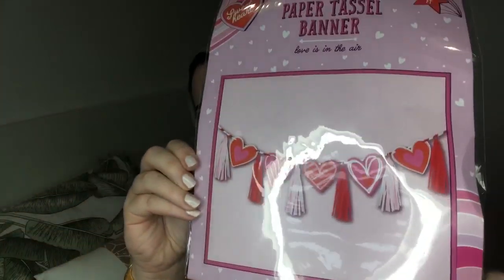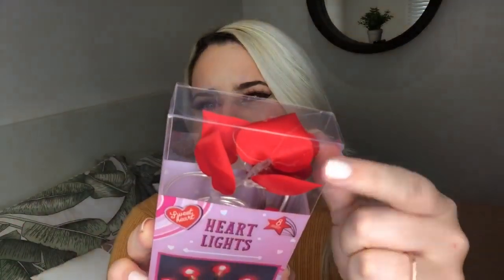Poundland Haul February 2020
Hey Guys,

Ps. I know I’m wearing the same top as the last video but these were filmed 2weeks apart 🤦🏼‍♀️

Charmaine

Xoxo